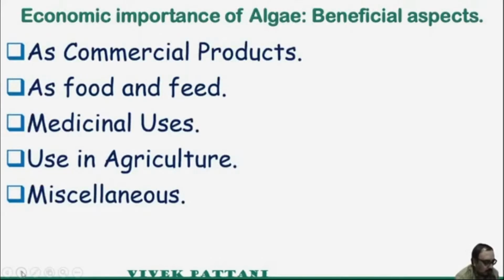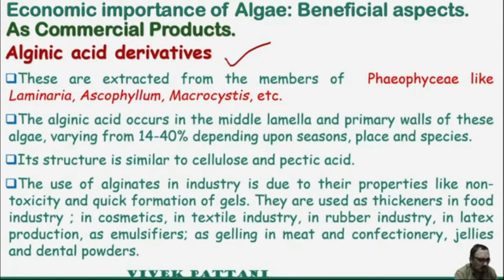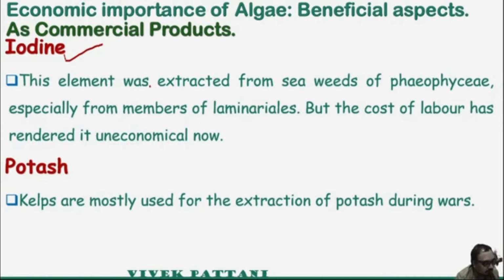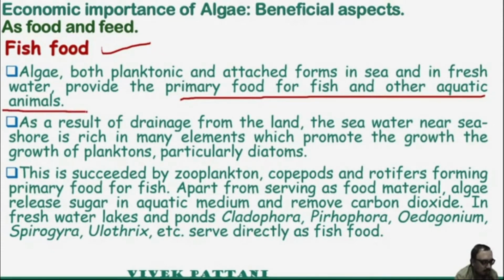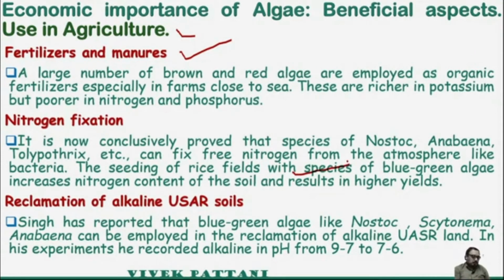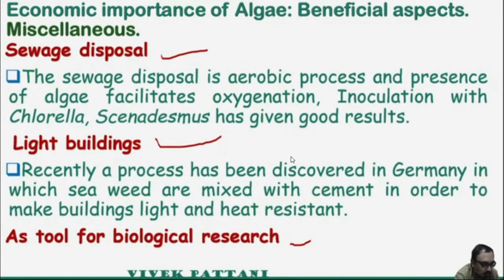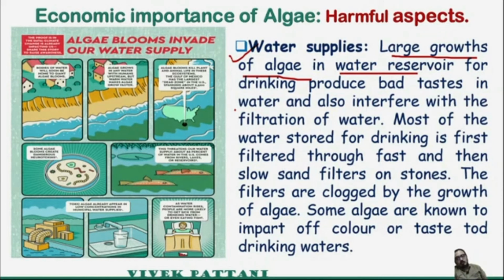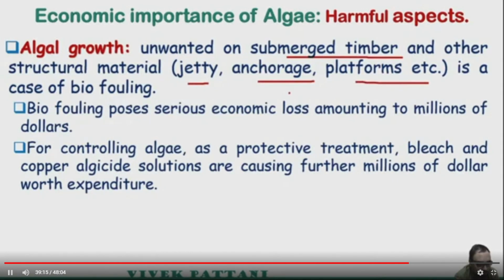Biology of Algae-3 for Science students.(Economic Importance)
Lecture For Microbiology Students.
General Characteristics,
Occurrence,
Ultra - Structure
Economic importance of  Algae

Timeline
00:00 Opener
00:16 Economic Importance
02:37 Beneficial aspects
03:24 As commercial Products
12:01 As food and feed
16:00 Medicinal Products
17:10 Use in Agriculture
18:40 Miscellaneous
22:00 Harmful aspects

Features:
Exclusively for Students.
Platform-Based.
Exclusive Study Material.
Video Material.
Interactive Content.
Live Sessions.
Test Mode.
Affordable pricing.
Multiple course management modes.
Mobile Friendly.